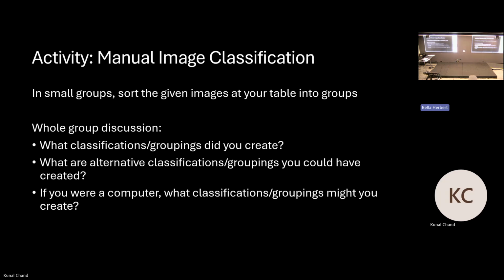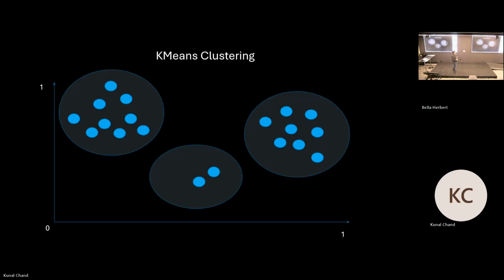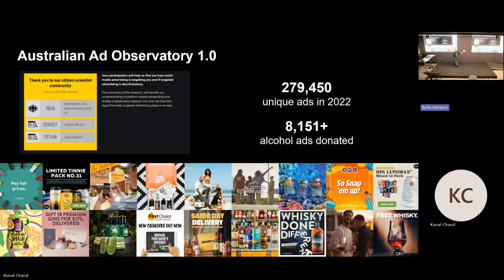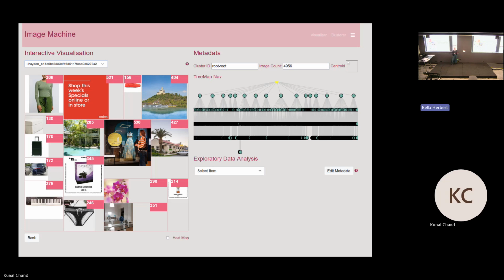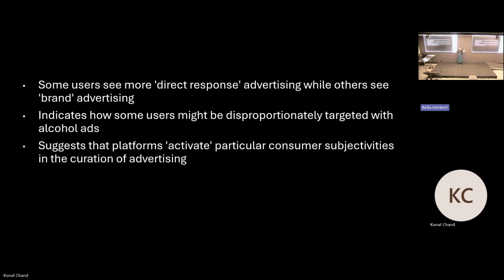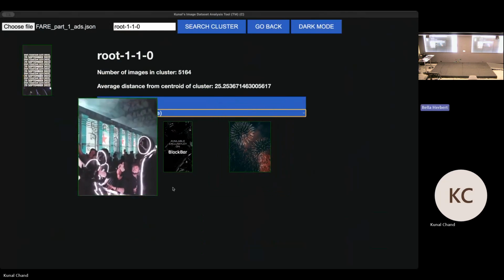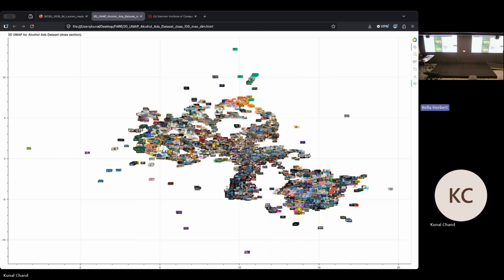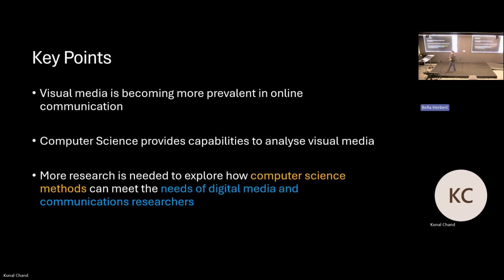Image Analysis for Qualitative and Quantitative Research - Kunal Chand, Lauren Hayden, SICSS-26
Image Analysis for Qualitative and Quantitative Research
Kunal Chand & Lauren Hayden

Kunal Chand and Lauren Hayden (QUT/ADM+S) open with a hands-on exercise classifying Instagram images by hand, surfacing how subjective categorisation is before automating it. They then introduce computer vision for social research - object classification, richer scene understanding, and clustering images into visual groupings - grounded in a case study of roughly 8,000 alcohol ads from social media advertising. The session shows how qualitative interpretation and quantitative clustering combine to reveal how platforms target advertising.

Chapters:
0:00 Kunal Chand: computational image toolkits
1:14 The image-sorting activity
2:19 What happens when we throw a computer at it?
4:33 Convolutional neural networks
5:48 Embedding vectors
8:37 Clustering algorithms
12:45 Tree data structures
14:35 Case study: alcohol advertising
19:11 The Image Machine
31:40 Live Image Machine demo
50:40 Getting access and audience Q&A

Recorded at SICSS Melbourne 2026 (Summer Institute in Computational Social Science).
Hosted by the Australian Internet Observatory and the ARC Centre of Excellence for Automated Decision Making and Society.